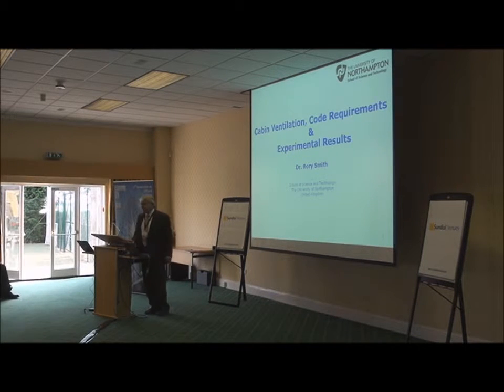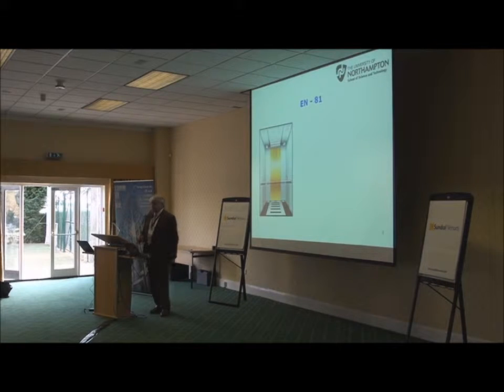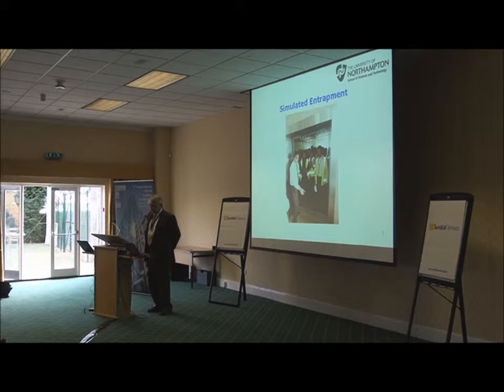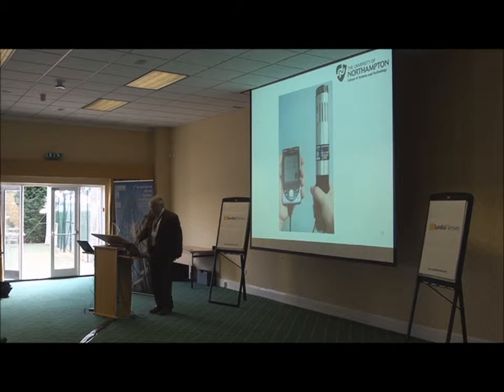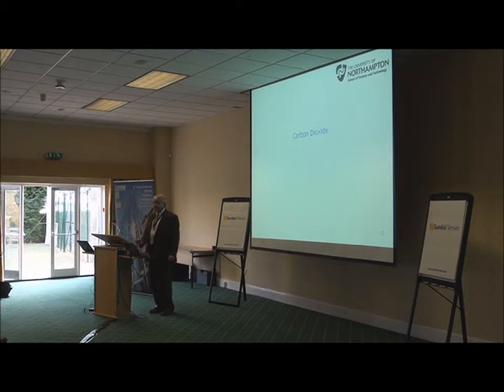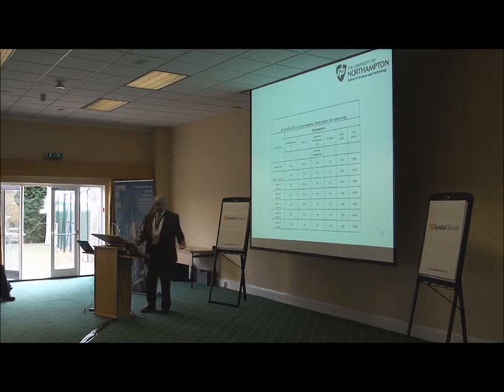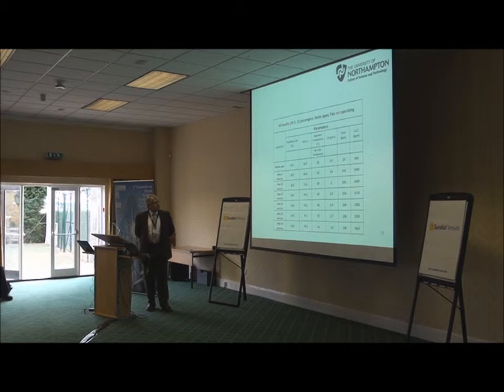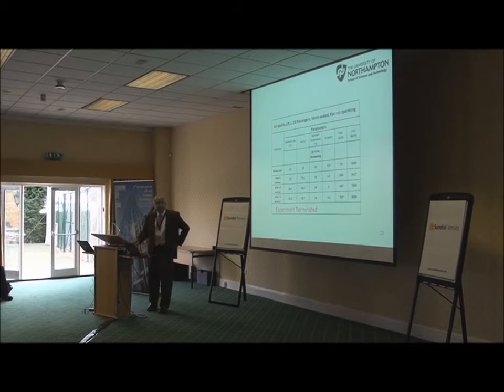Cabin Ventilation, Code Requirements and Experimental Results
Cabin Ventilation, Code Requirements and Experimental Results - R. Smith, University of Northampton, UK

Presentation delivered at the 3rd Symposium on Lift and Escalator Technologies, 26-27 September 2013.